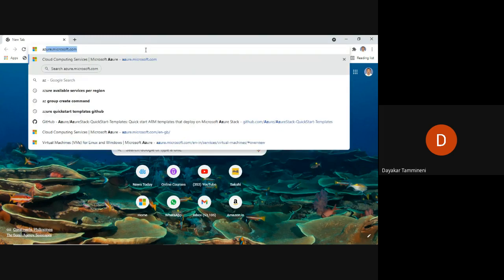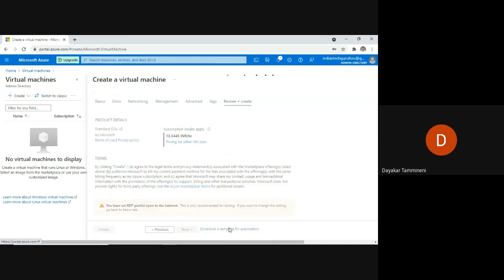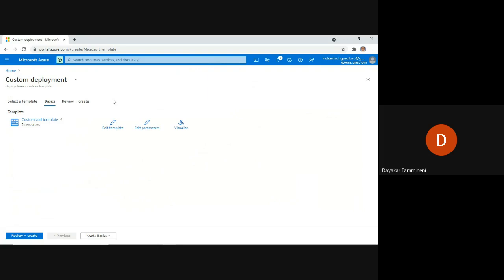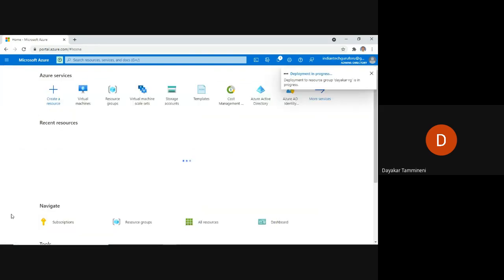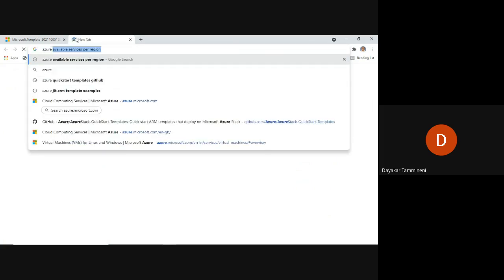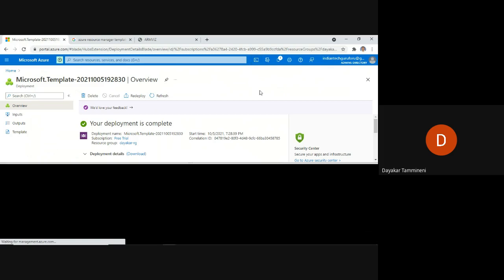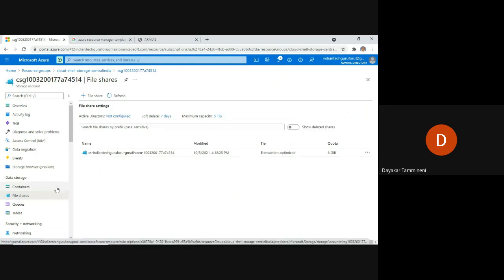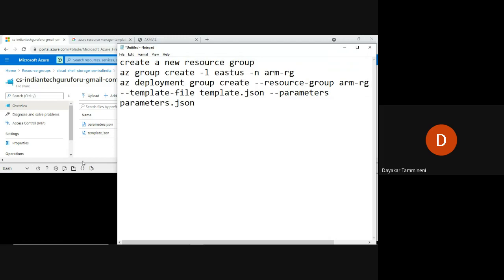Azure Batch-1 LIVE Session#6: In-depth explanation for ARM Templates